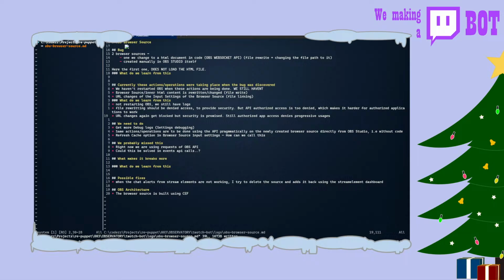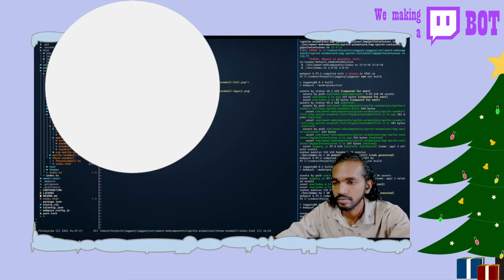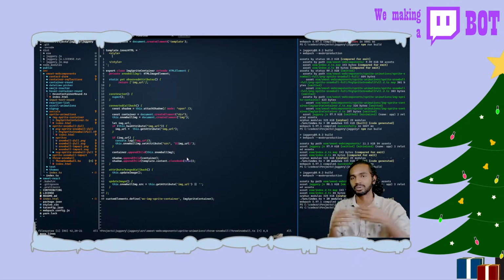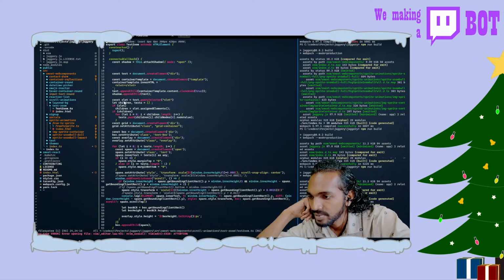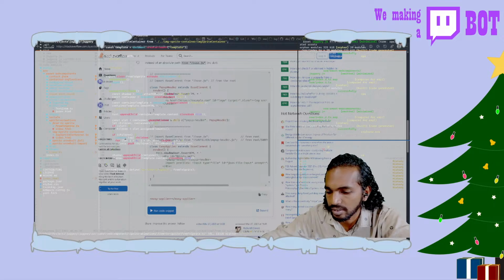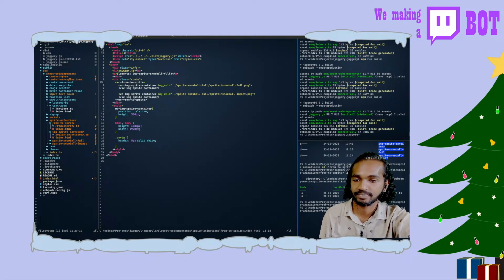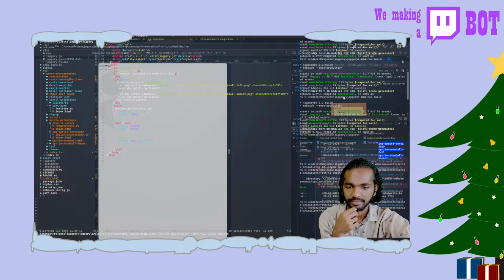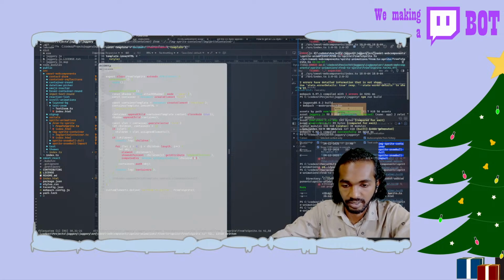Back 2 throwing a snooball - BOT ANIMATION